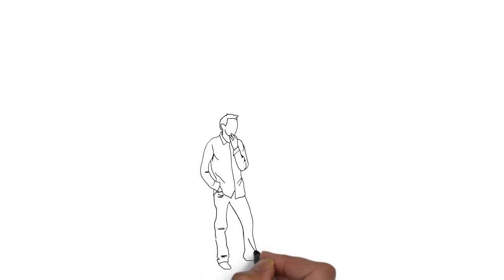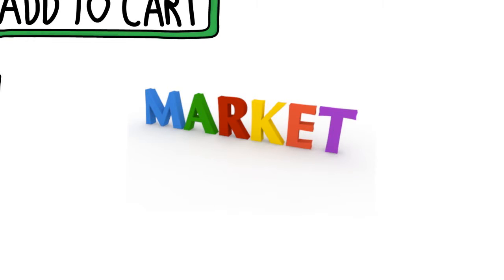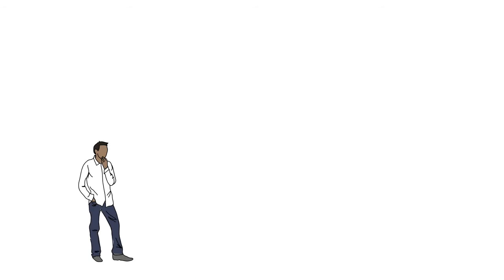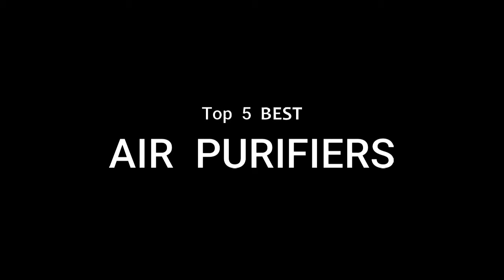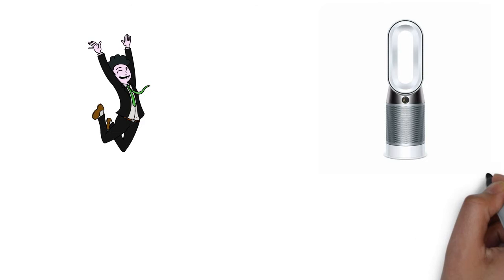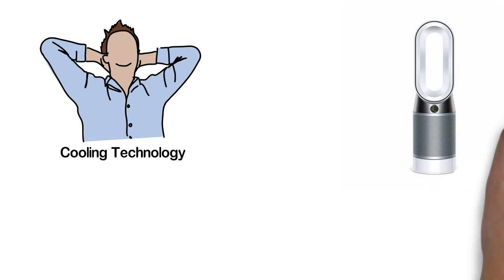Best Air Purifiers In India - ProdHut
Check out the best air purifiers in India on Amazon
Blueair Classic 28OI WiFi Air Purifier
Dyson Pure Hot And Cold Air Purifier
Philips Series 3000 AC3821 / 20 2 – in - 1 Air Purifier
MI Air Purifier 2S

for detailed analysis of Inverters.